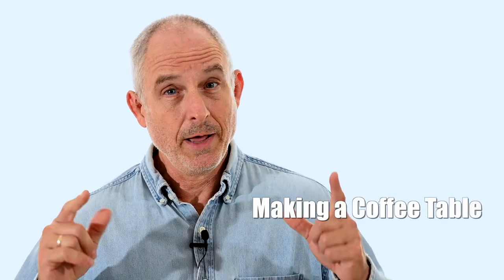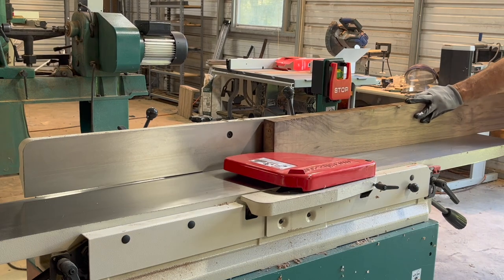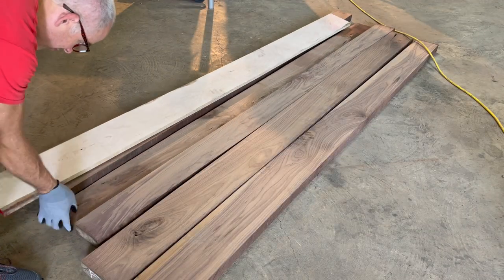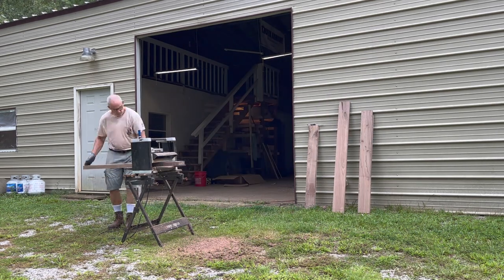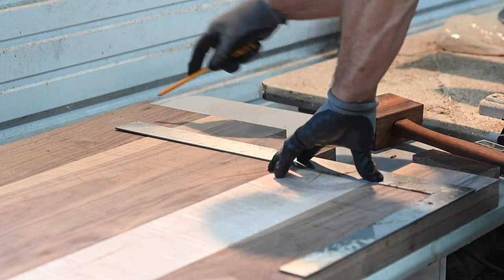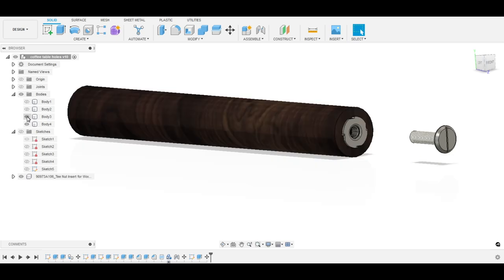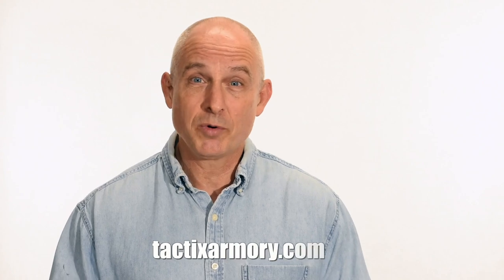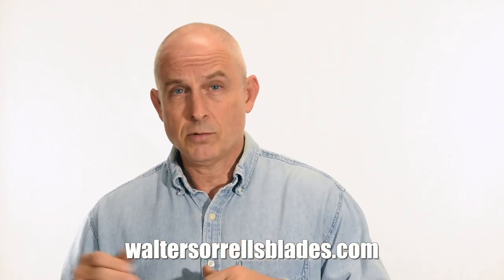Amazing Coffee Table Build - Pt 1 (A Knife Maker Does Woodworking!)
Want to make a coffee table?  In this video, knife maker Walter Sorrells demonstrates the making of a non-traditional coffee table using some conventional woodworking techniques...but also some oddball methods and gear borrowed from metalworking.  The video is not so much a how-to as window into the way a metalworker might go about doing cabinetry.  Part One of two parts.

The project starts with conventional woodworking tools -- a miter saw, a band saw, a planer, a jointer and so on.  But then as the furniture takes shape, Walter uses a belt grinder, a mill, a CNC machine, a metal cutting band saw and other gear pulled from the metal shop.

The table is made from traditional woods -- walnut and curly maple -- but also uses material borrowed from the world of metalworking:  giant sidewalk bolts, t-nuts and stainless steel tube.  The result is a mid-century-modern-esque furnishing.